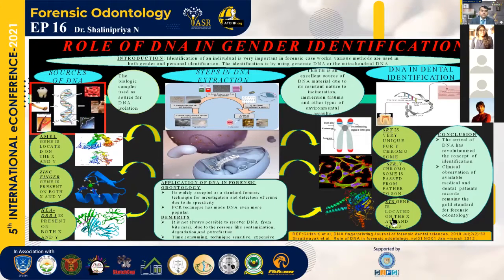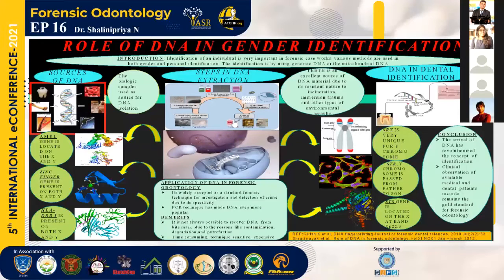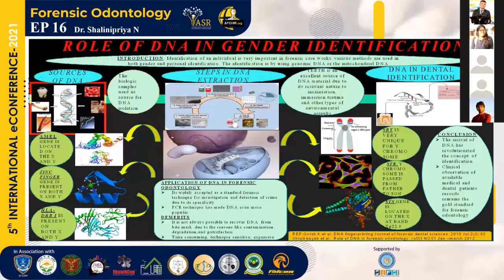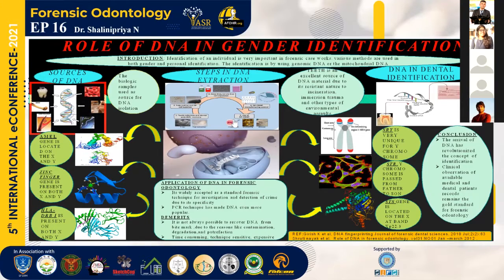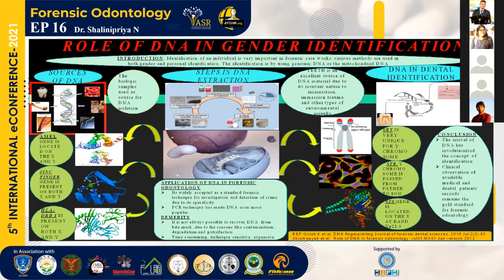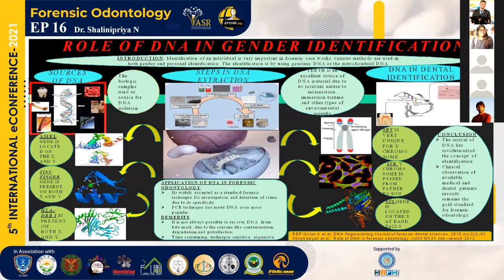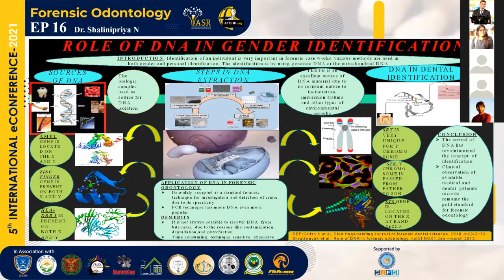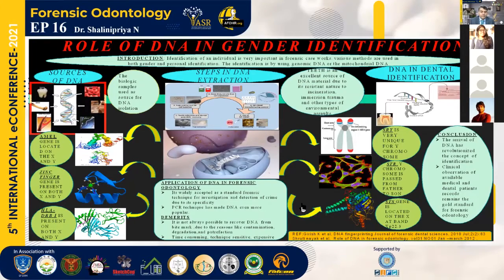Role of DNA In Gender Identification: ePoster16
Forensic Odontology is defined by FDI as “that branch of dentistry which in the interest of
justice, deals with proper handling and examination of dental evidence and with the proper
evaluation and presentation of dental finding.Teeth are the strongest structure present in the
body and are resistant to post mortem decomposition. Most of the restorative materials used
are also resistant to postmortem decomposition. Thus dental evidence is of choice in
identification of burnt, traumatized, decomposed and skeletonized remains by Shalinipriya N.